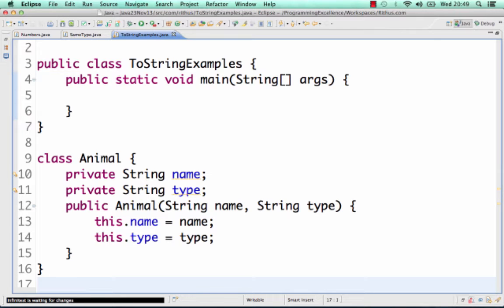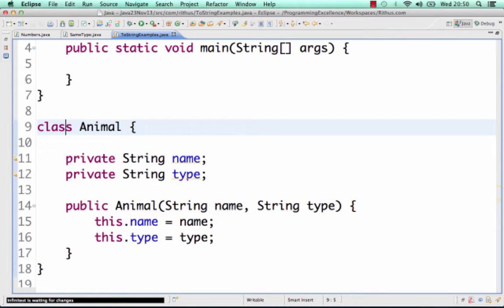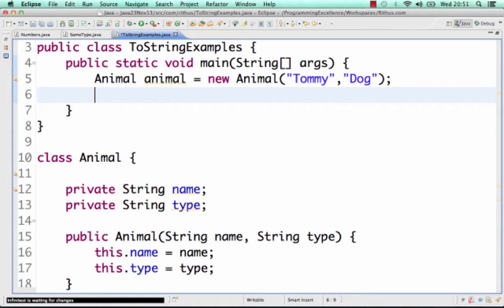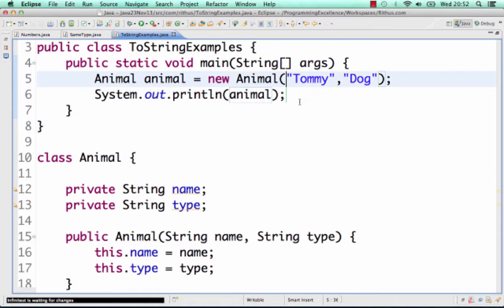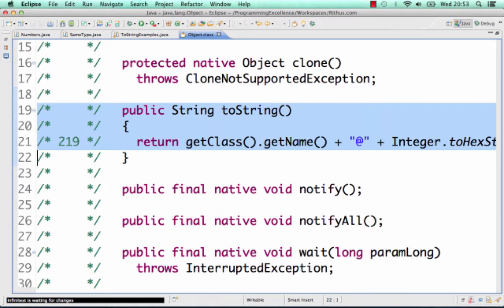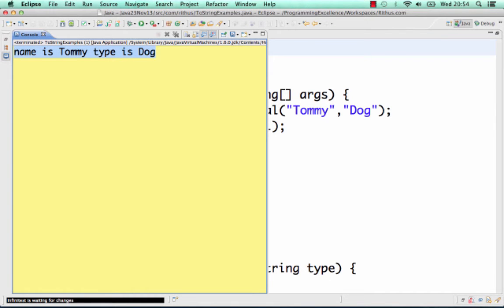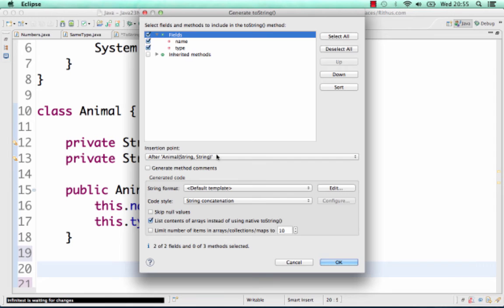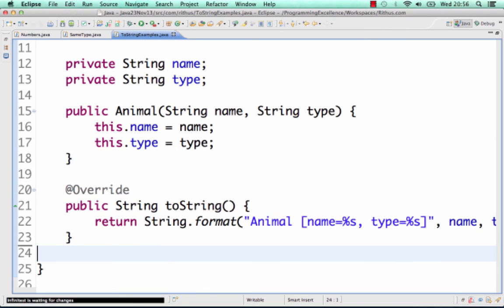Java toString Method Tutorial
Watch our Most Watched Videos

Learn from our Amazing Catalog

Java toString Method Tutorial. object toString and auto generating using
eclipse. for our best java tutorials. for more. Tutorial for beginners with examples, Interview Questions and Concepts. Udemy